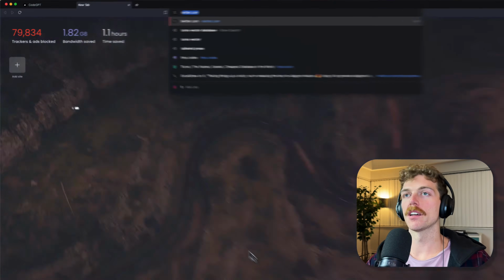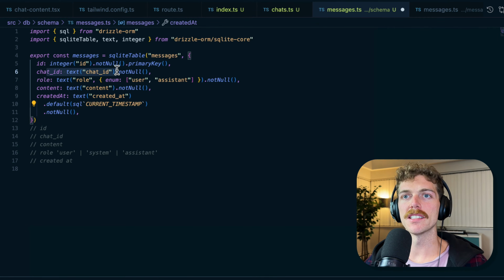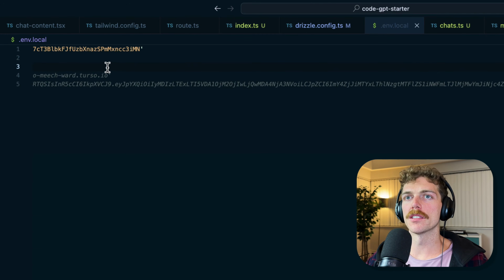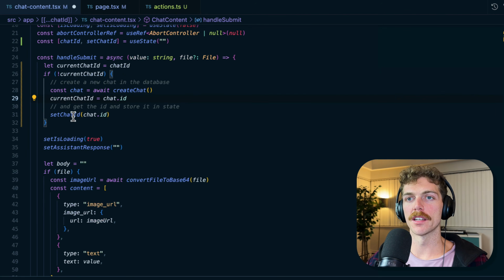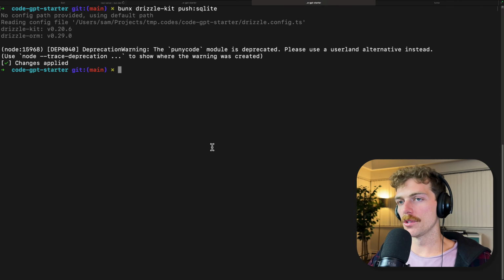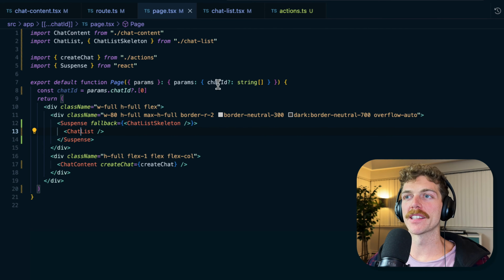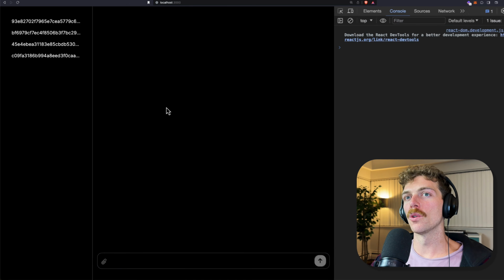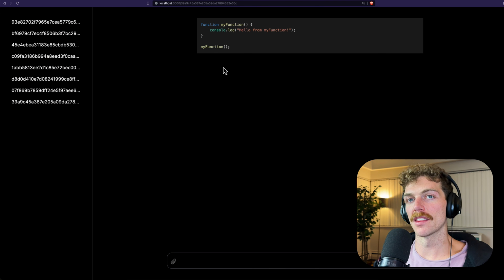Easiest Database Setup in Next.js 14 with Turso & Drizzle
I always use Turso and Drizzle for data persistence in my apps. It's so easy and fast and cheap.

Chapters:
0:00 Intro
0:49 Setup Drizzle ORM
6:11 Setup Turso
8:41 Turso Local
11:27 Create a Chat Server Action
18:29 Save GPT Messages
23:12 View Saved Messages
32:32 Cache, Uncache, and Revalidate Messages
35:06 Selecting Chats for Context
37:23 Summary